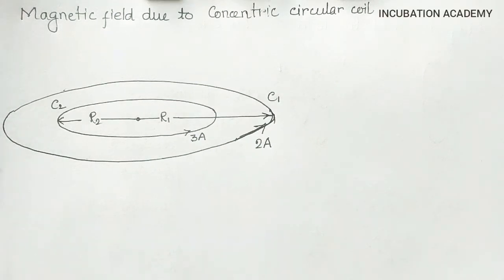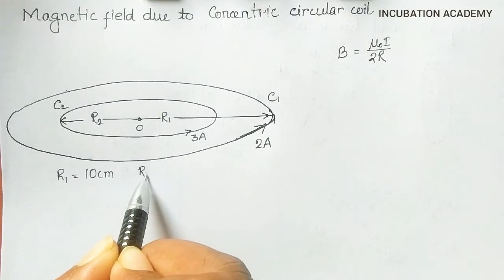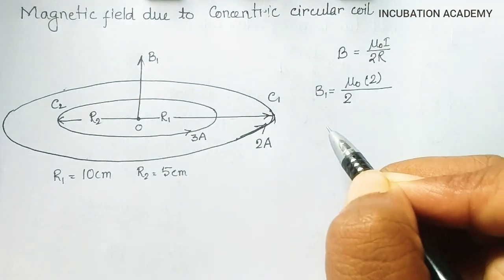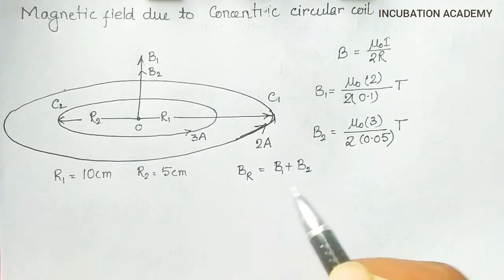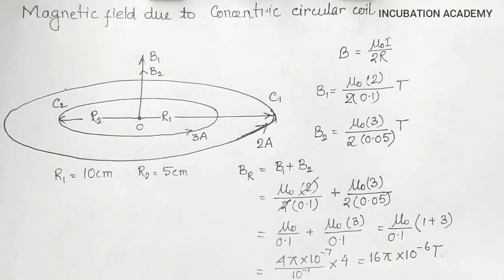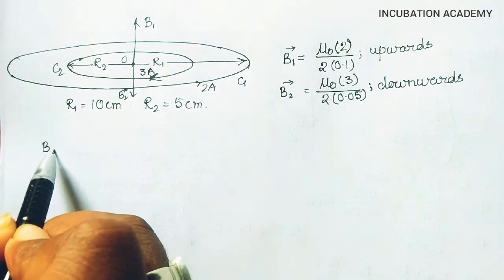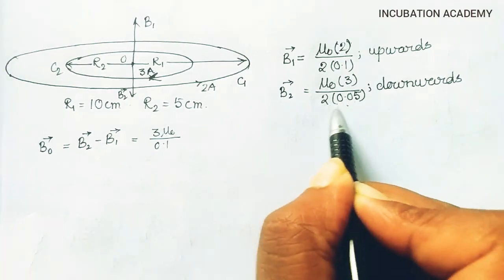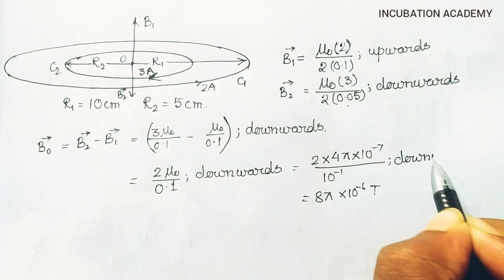Magnetic Field due to Concentric Circular coil in the same plane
@ Nature of the magnetic field of a  circular current carrying lloop:-
Magnetic field of a circular current carrying coil not only has the constant magnitude but the direction of the magnetic field is perpendicular to that of the plane of the loop.

@ Finding the Direction of the magnetic field
The direction of the magnetic field of the circular coil is given by the right hand thumb rule. For example if the direction of current flow is anti - clockwise then the direction of the magnetic field is upwards and if it clockwise then the direction of the magnetic field is downwards.

@ If sense of current current flow in the two  concentric loops in the same plane are same then the magnetic field due to the two will be in the same direction so the resultant can be obtained by adding up . But if the sense of flow is opposite two each other then the resultant can be obtained by subtracting from each other.